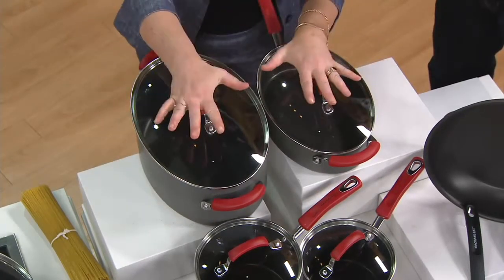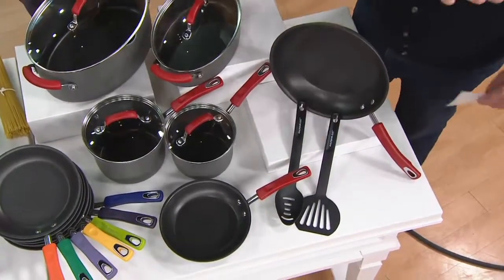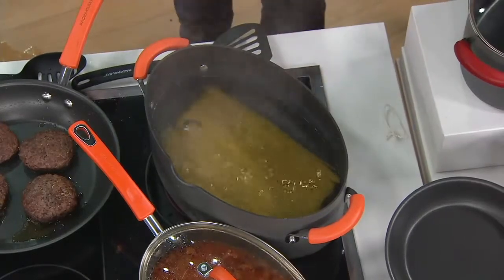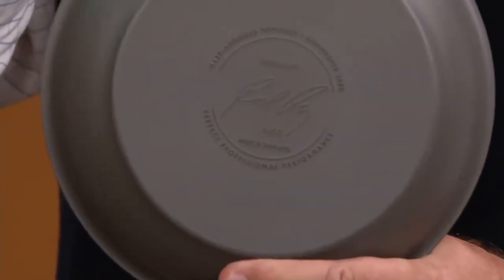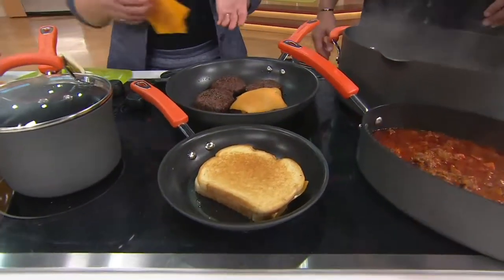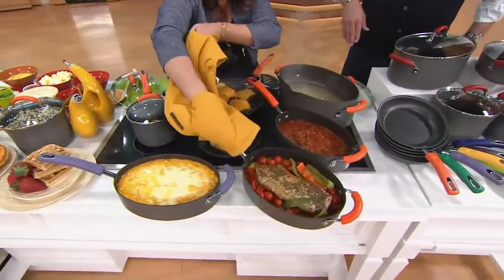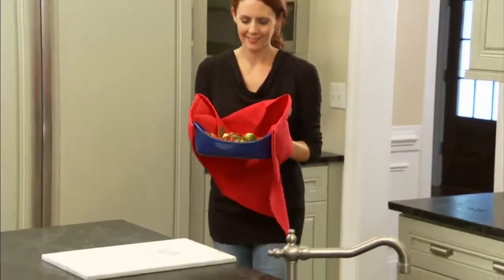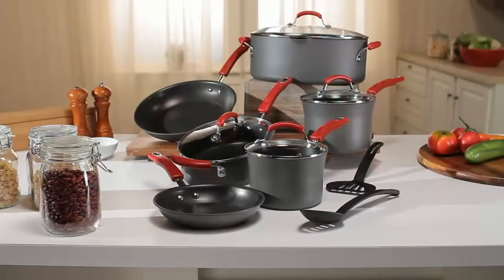Rachael Ray Hard Anodized 12 Piece Cookware Set on QVC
Rachael Ray Hard Anodized 12 Piece Cookware Set on QVC, Rachael Ray Hard Anodized 12 Piece Cookware Set on QVC